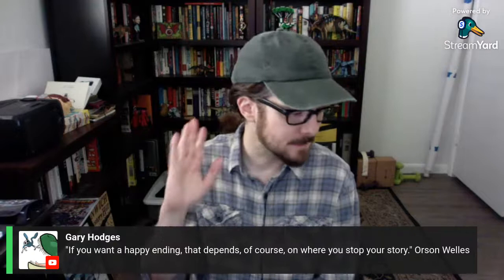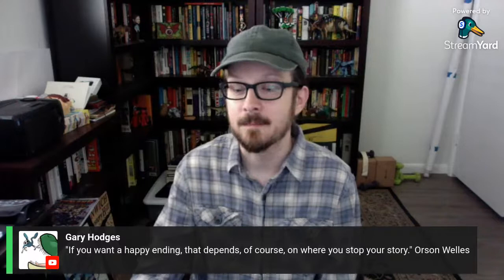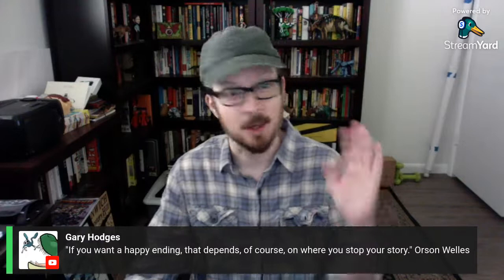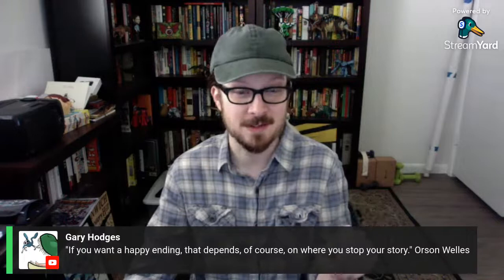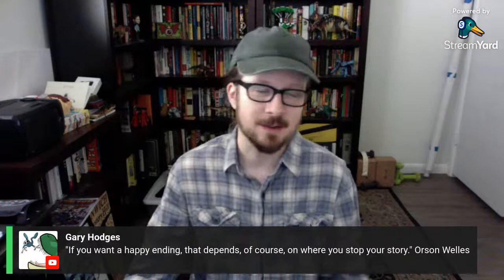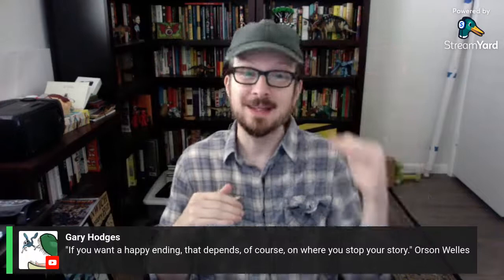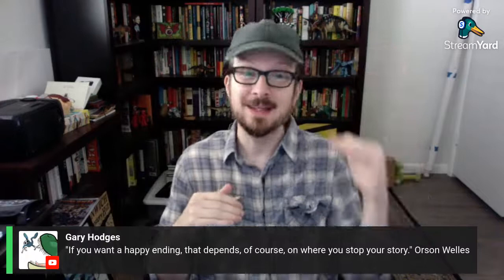Always Workin', Squatch #13: Josh Kemble & DEATH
Josh Kemble comes by to discuss his work. Join us in the chat!